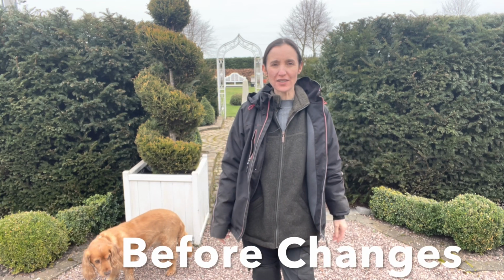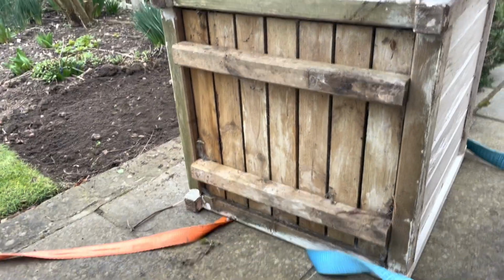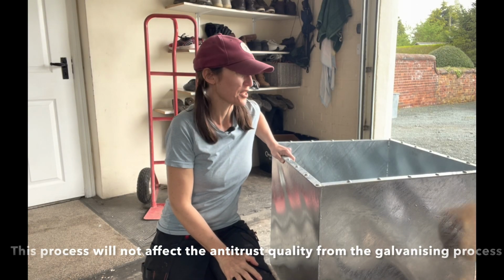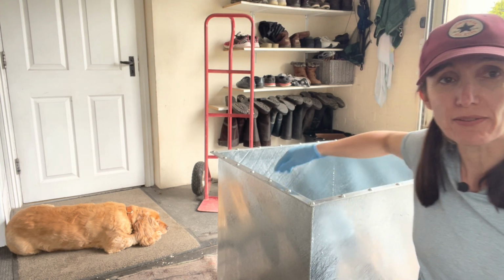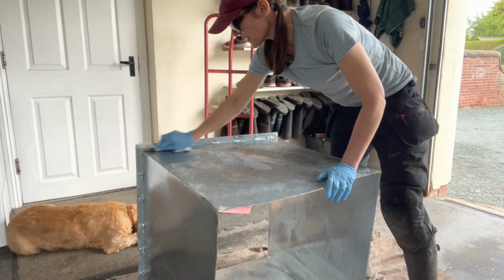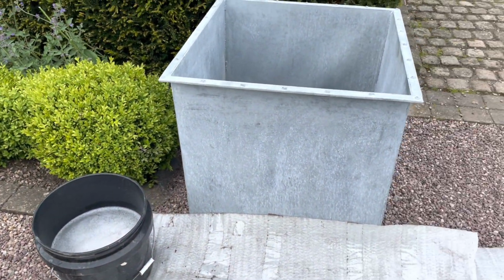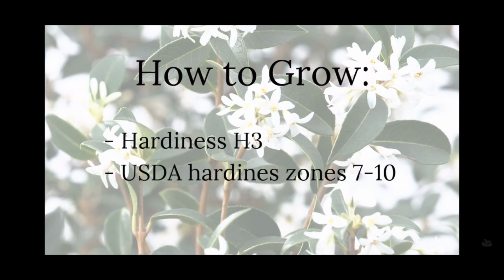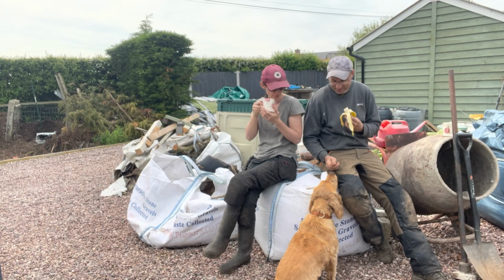Bunny’s Baseless Pots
In this video we put into practice the advice from the Bunny Guinness video all about baseless pots.  I share with you the problems we had and the changes we made which resulted in a fantastic new look which I love!

0:00 Intro
00:35 Bunny Guinness video
1:02 Our problem
3:14 Moving the Spiral Cypress Tree
4:48 The new galvanised pots
5:22 Dull metal / shiny galvanised
5:57 How to get the full metal finish
6:19 Clean with White Spirit
7:33 Using T-wash
12:06 Rinsing off the T-wash
12:54 Installing the new pots
13:50 planting out the pots with Osmanthus
14:46 All about Osmanthus burkwoodii
16:46 Underplanting the Osmanthus
18:04 The finished result!
18:33 Thank you and goodbye